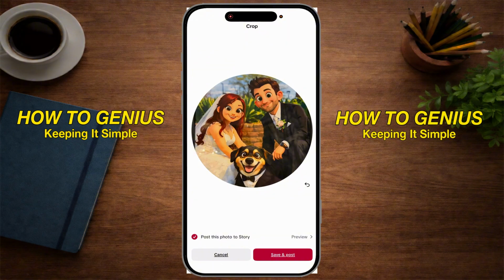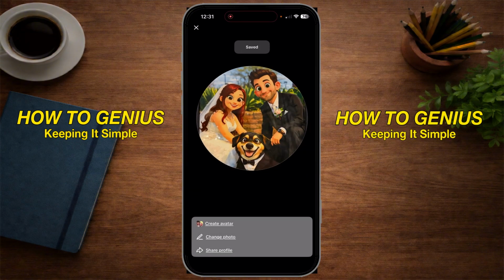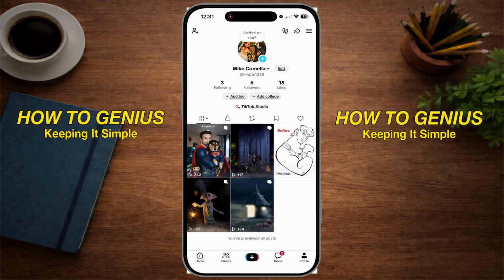How To Change Profile Picture on TikTok 2026 - Step by Step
In this video we show you How To Change Profile Picture on TikTok.